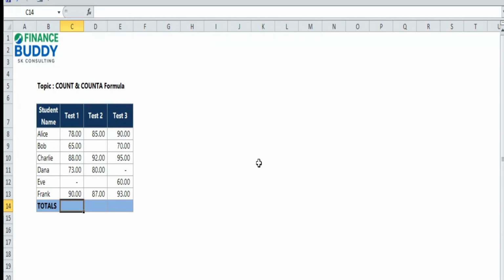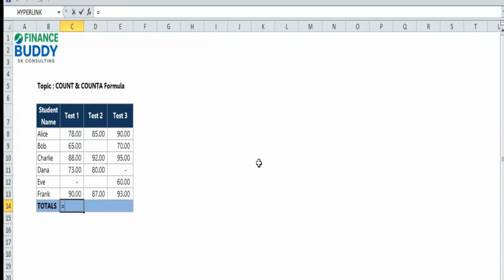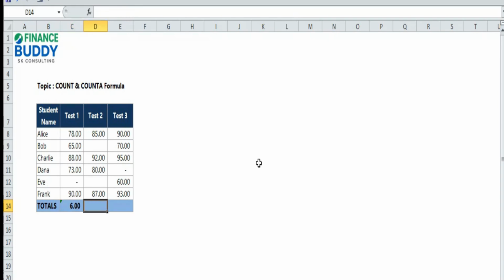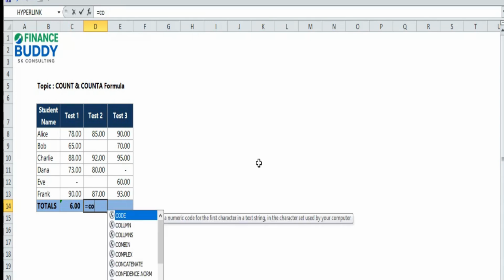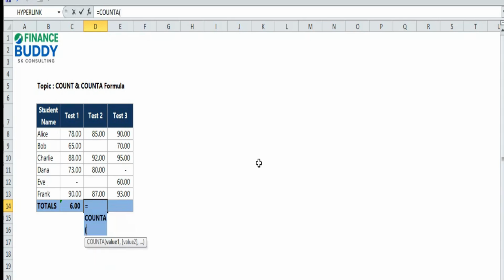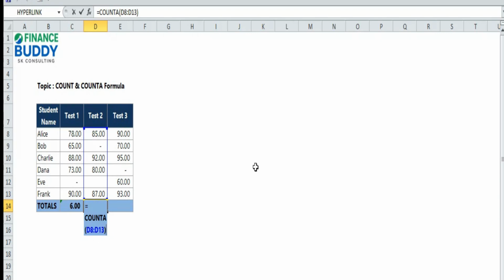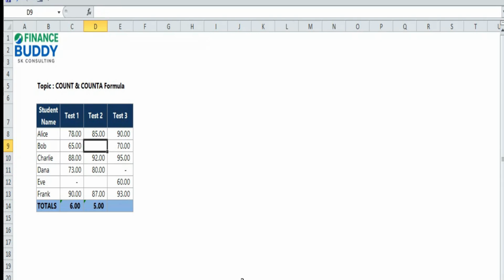COUNT & COUNTA Functions in Excel – Beginner-Friendly Tutorial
Learn how to use the COUNT and COUNTA functions in Excel to quickly count numbers, text, or non-empty cells. This beginner-friendly tutorial makes Excel formulas easy to understand and apply!

In this video, you’ll learn:
The difference between COUNT and COUNTA
How to count numbers only vs. all non-empty cells

Quick shortcuts to save time

Who this video is for:
- Students doing homework or assignments
- Professionals managing spreadsheets